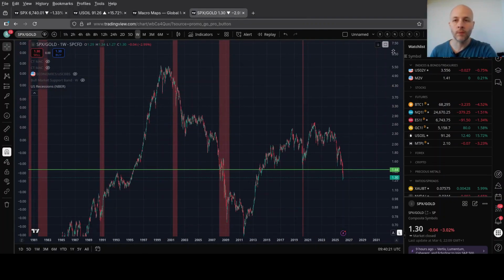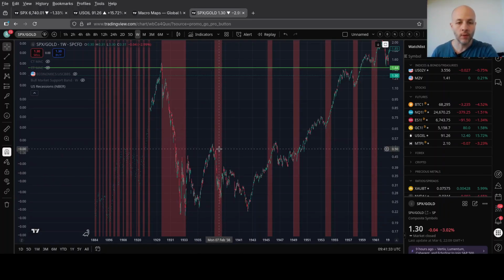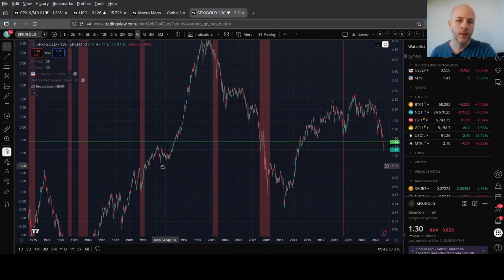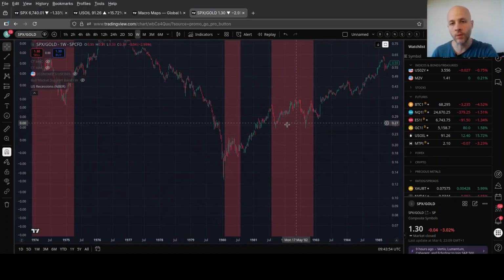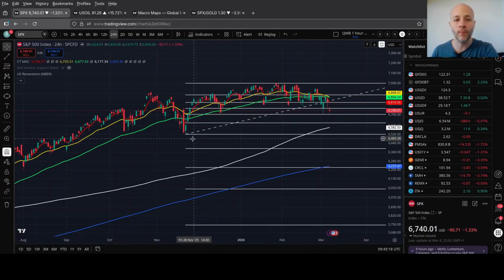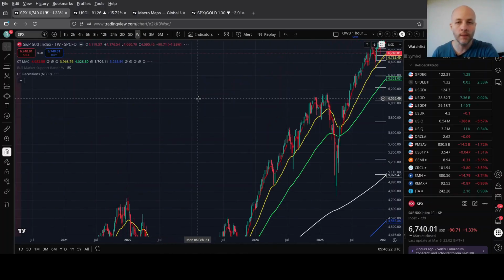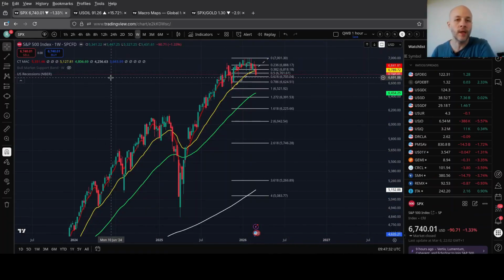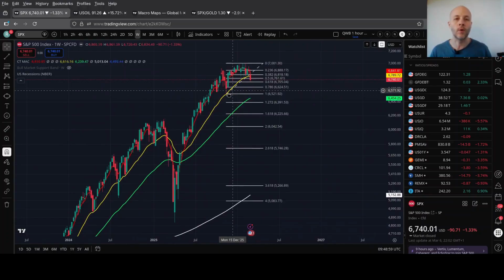The SPX/Gold Ratio That Warns of Recessions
On this channel—No Ivory Tower Economics (NITE Economics)—I share my personal thoughts, opinions, and independent research into investment markets. Topics may include Bitcoin, financial markets, and broader economic discussions.

Always do your own research and consult with a qualified professional financial advisor before making any investment decisions. Investing involves risk, and past performance is not indicative of future results.